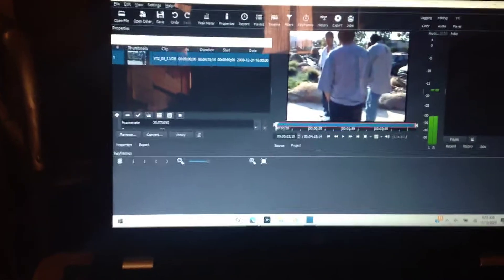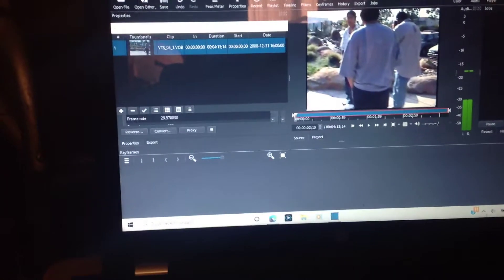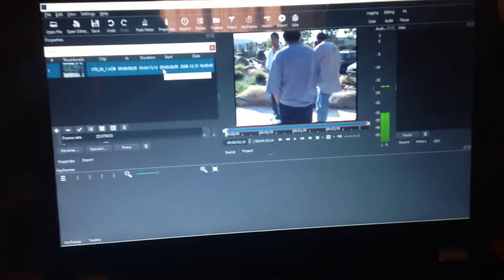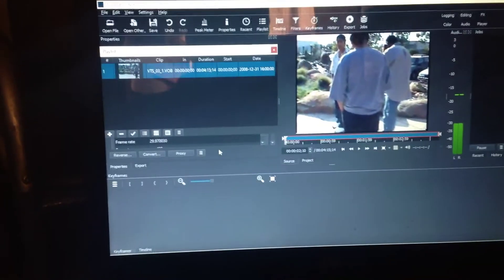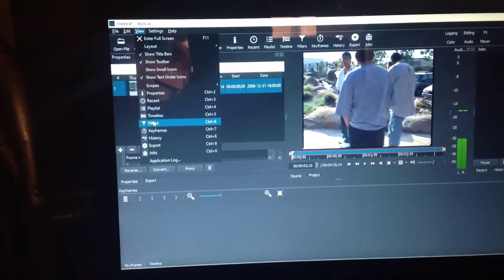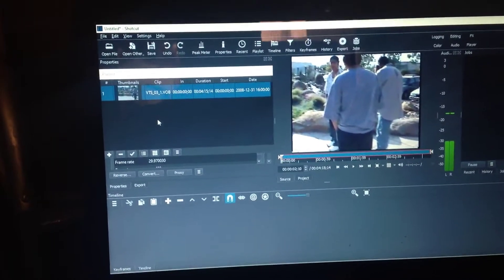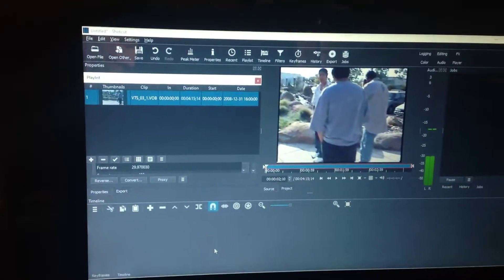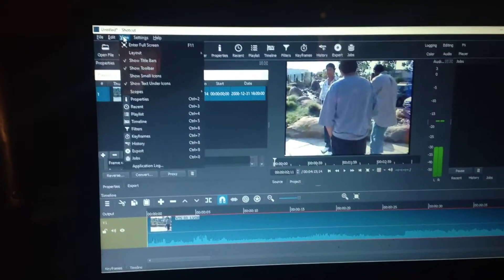Troubleshoot shotcut can't drag video into timeline window get a red / in circle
I could not drag my media video from my playlist to the timeline would get a circle with a red / so just click "view" the click timeline Not "key frames" if this help please give me a LIKE & subscribe thanks --